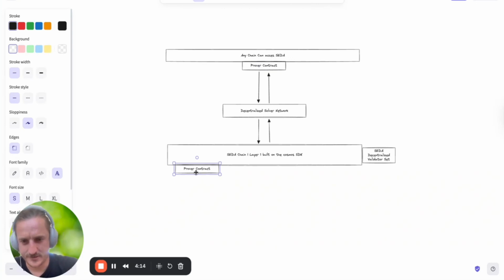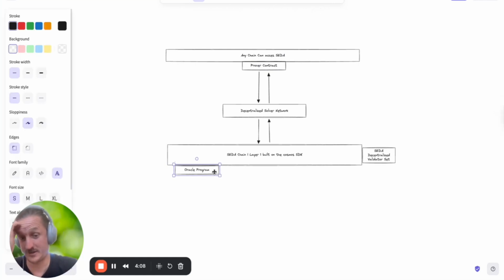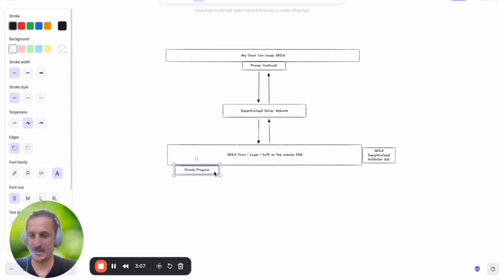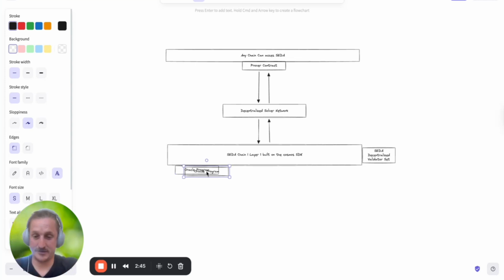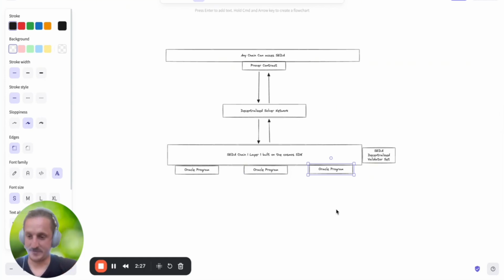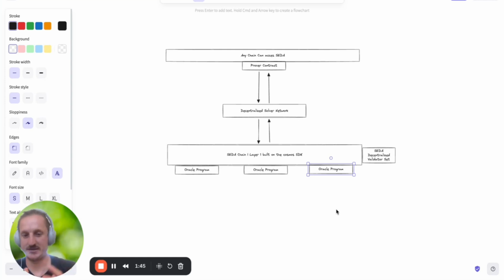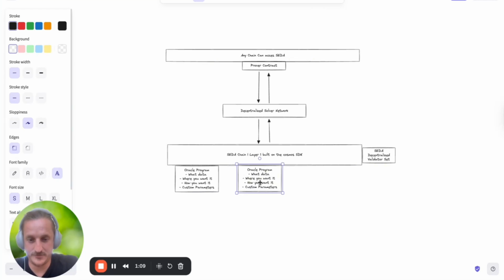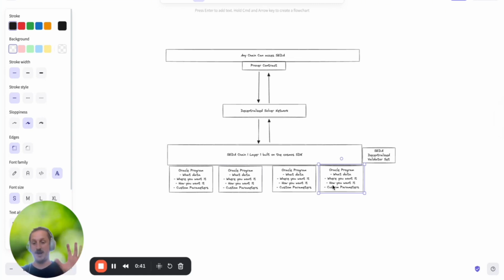SEDA: Intro To Oracle Programs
What is SEDA protocol?

SEDA Brings The Internet Onchain. Developers can deploy application-specific data feeds to access any data in minutes, not months.

The SEDA Networks serve as the data access, transport, and configuration layer between all data and any chain. To build applications on blockchains, developers leverage SEDA as the medium to access data when, where, and how they need it.

By using SEDA's Oracle Programs, developers define the instructions for their data feeds, and SEDA executes the request as required, delivering data to any blockchain in seconds.

Any Data | Any Network